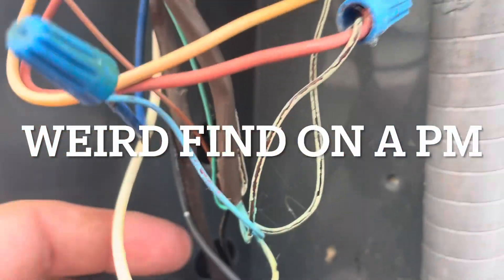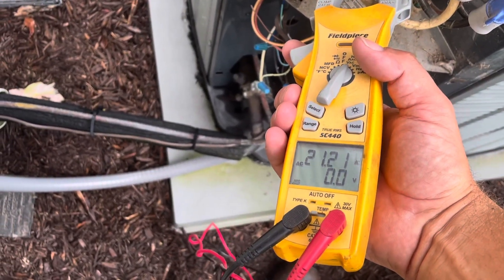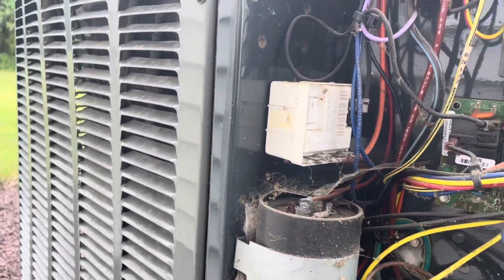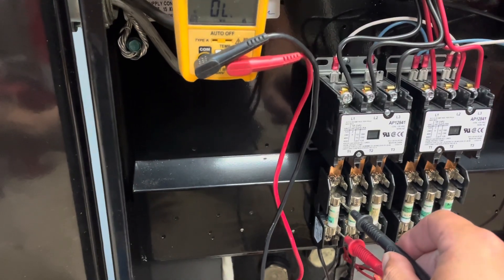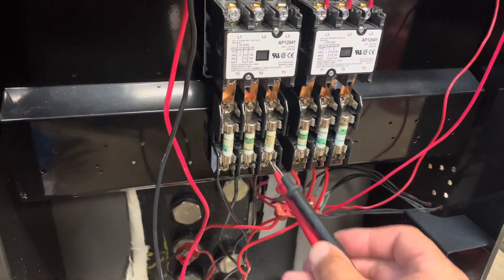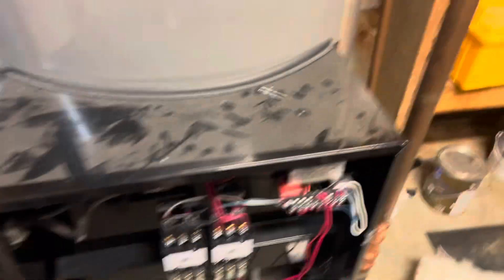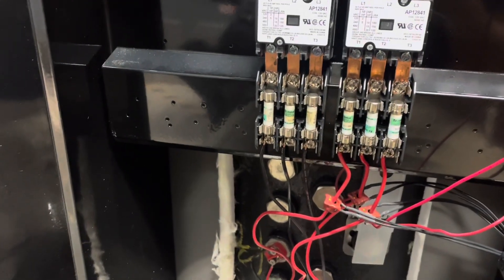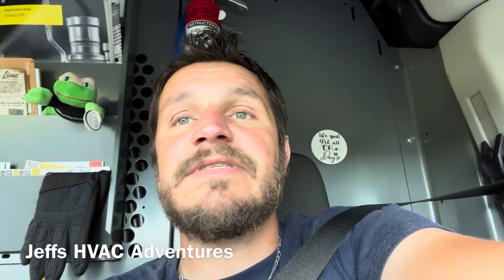Heat Pump STILL RUNS with Totally DEAD Capacitor! Find Out How….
Blown cap?!? No problem for this Trane Heat Pump.

During a PM I find a capacitor that is putting out no MFd.  But the unit still starts and runs!

Later I take a look at a Rheem commercial water heater not producing hot water.